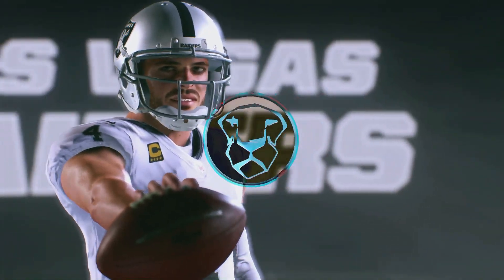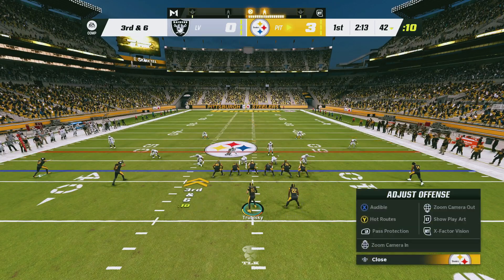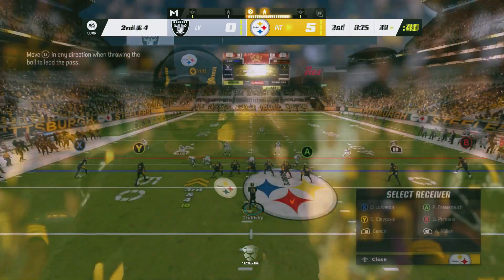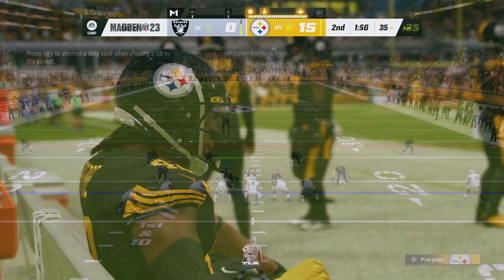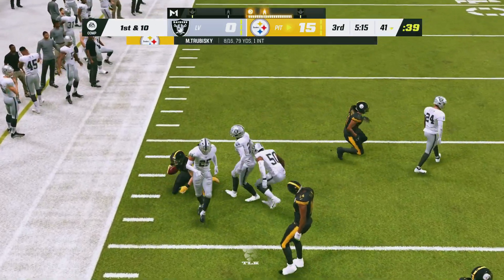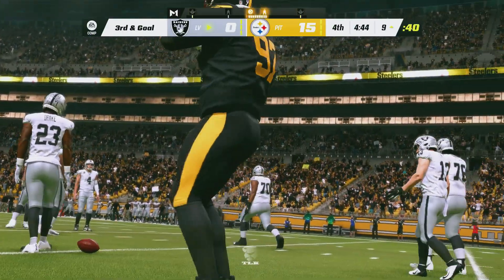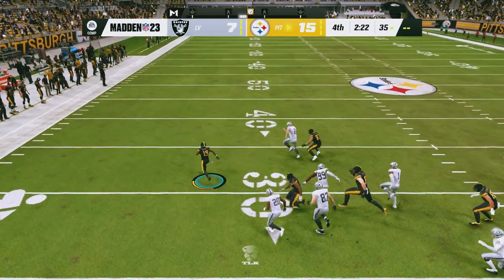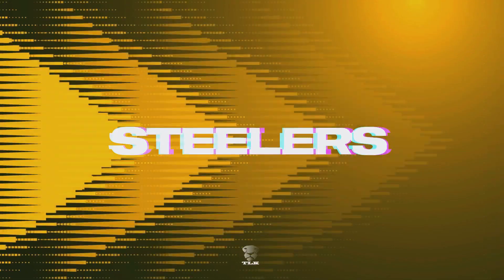MADDEN NFL 23: Steelers Vs Raiders Gameplay Highlights - Defensive Domination | Xbox Series S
This is probably the most dominant game I have ever played in Madden. The Steelers defense didn't hold back all game and had some crazy offensive plays. There were some defensive lapses in the 4th quarter but the offensive made up for those plays. Enjoy this classic game.

- TLK